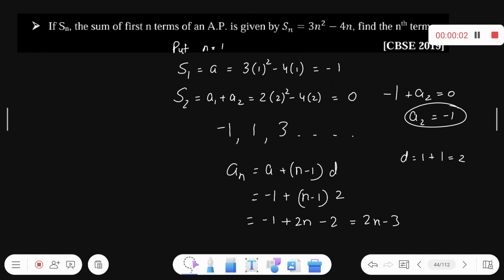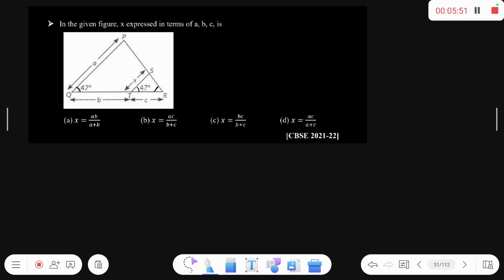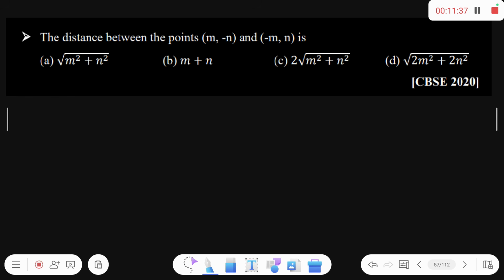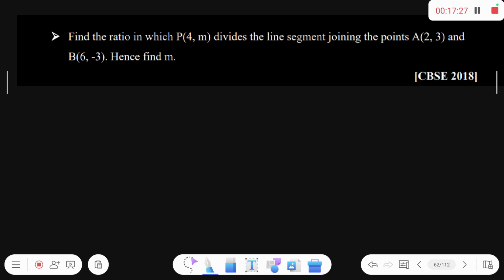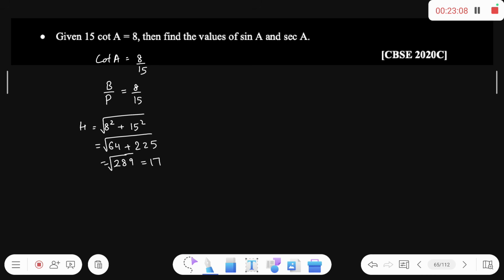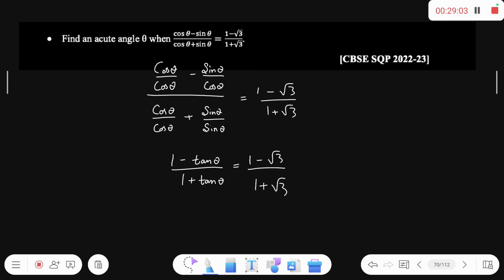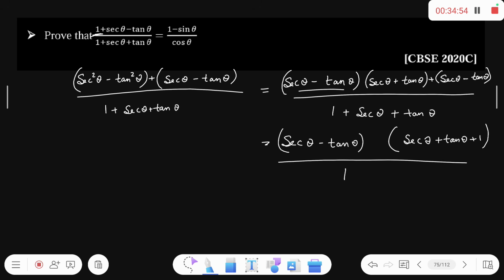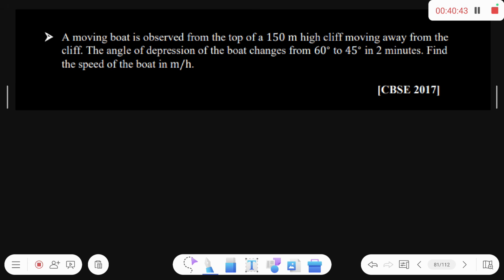Part: 2 Class 10 Maths | Top Questions Before Board Exam | Last Minute Revision | Board 2026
Are you preparing for the Class 10 Mathematics Board Exam?
This video contains **most important questions** that you must revise before the exam. It is a **one-shot last minute revision** designed to help you recall key concepts quickly and boost your confidence.

In this session, you will get:
• Important board-level questions
• Step-by-step solutions
• Exam-focused concepts
• Quick revision for better accuracy

This video is useful for students aiming to score **90+ marks** in the board examination.

Keep learning and stay consistent with **Momentum Masters**.